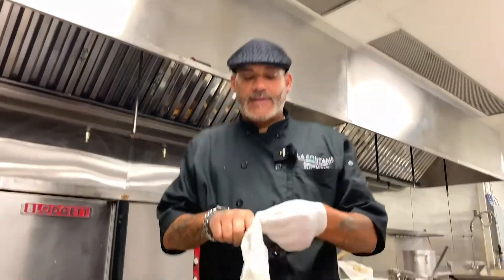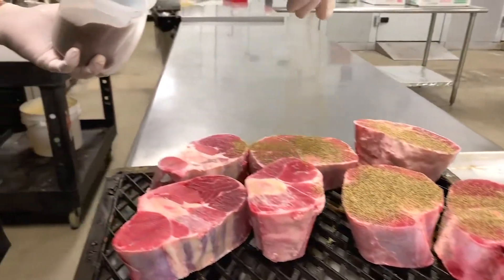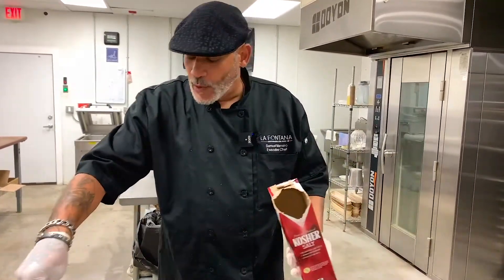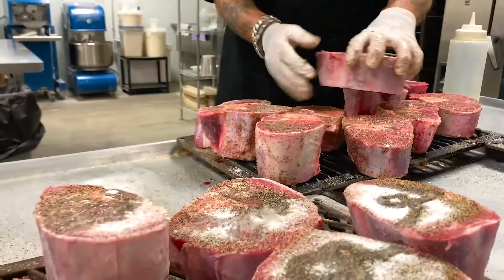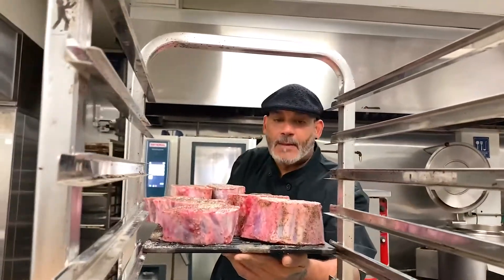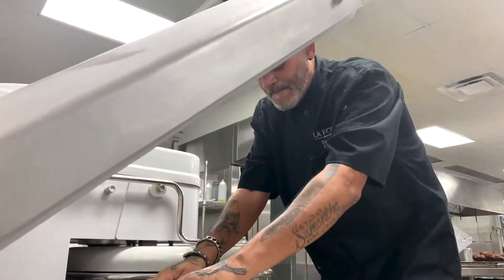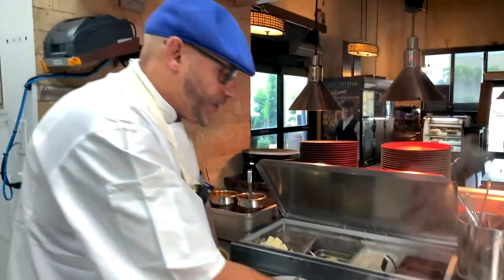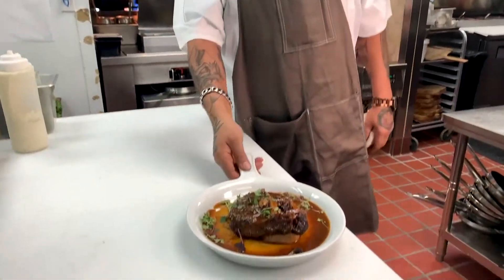Ossobuco La Fontana - Cookbook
Our chef Samuel Marrero explains to us how the Ossobuco is prepared in the Fontana style. With more than 16 hours of cooking, you can taste a delicious meat like our Ossobuco